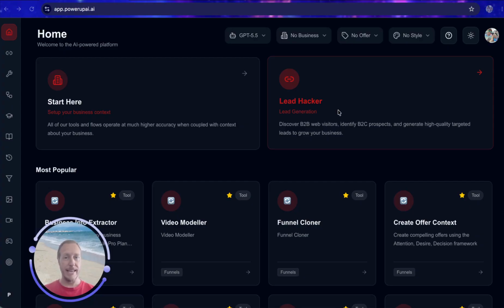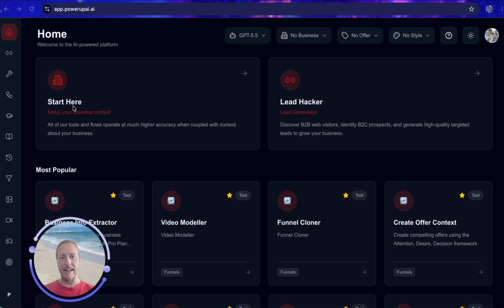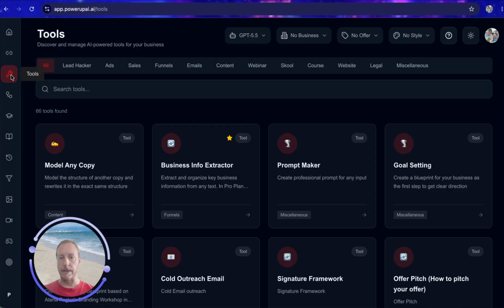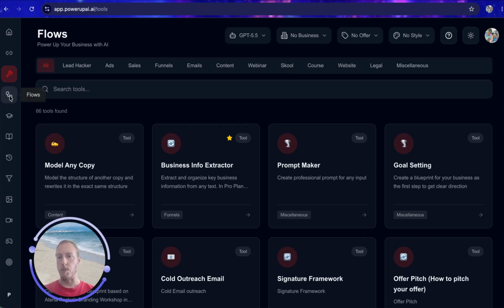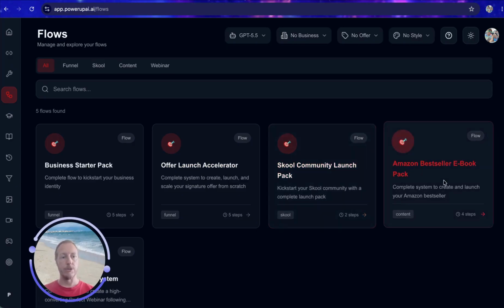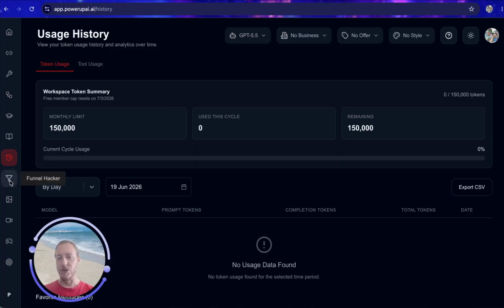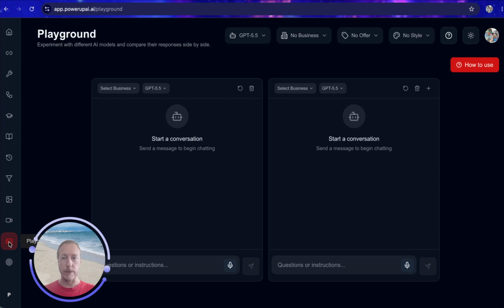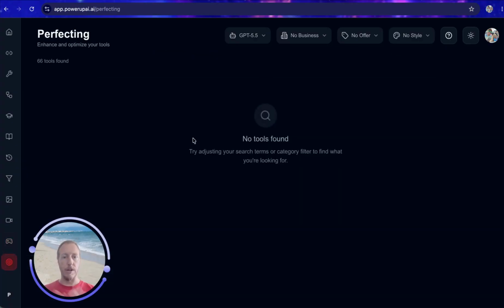How to use AI to Generate Leads, Build Offers, and Grow Your Business Faster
In this video I give you a quick high-level walkthrough of my PowerUp AI Software Suite, including how the platform helps you build better AI outputs by using your business context, lead generation tools, workflows, AI mentors, funnel modeling, content tools, model comparisons, and more.

Want to learn more and gain access to this suite of software ?

I walk through the main areas inside the platform, including how to get started at app.powerupai.ai, why setting up your business context matters, and how the lab can produce more relevant answers for your company or client work.

Inside this overview, I cover the Lead Hacker, ads tools, sales tools, funnel tools, email tools, content tools, webinar resources, Skool community tools, workflows, training, usage history, AI image and video generation, and the Playground where you can compare different AI models side by side.

I also introduce AI mentors inspired by experts like Alex Hormozi, built to help with questions around offers, money models, funnels, lead generation, and business strategy. This video is designed as a starting point, with deeper training videos coming soon for each feature.

Key topics covered:
PowerUp AI Software Suite overview
Lead generation software
AI business context setup
Funnel modeling and Funnel Hacker tools
Skool community launch tools
AI workflows for offers and business identity
Custom GPT-style AI mentors
AI model comparison playground
Image and video generation tools
Alex Hormozi offer strategy tools

This is a quick introduction to what is possible inside the platform and how you can start using AI to build, launch, and grow faster.